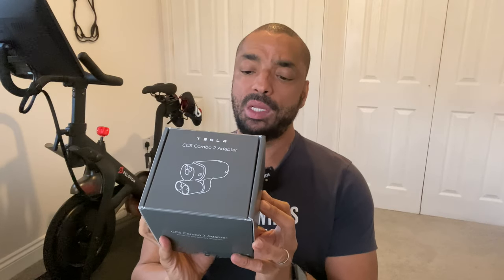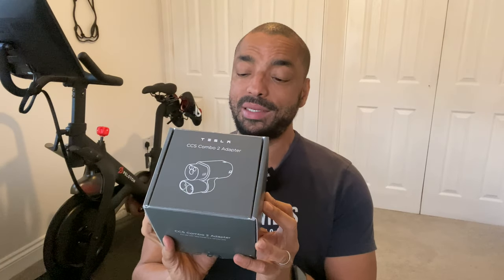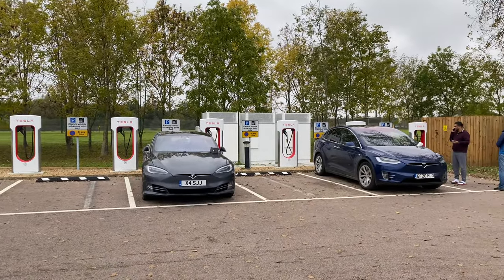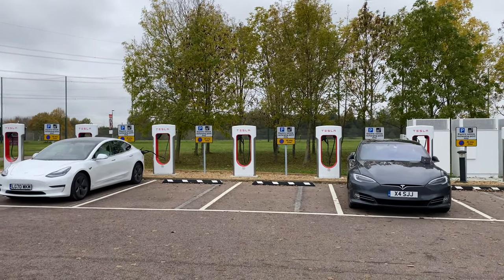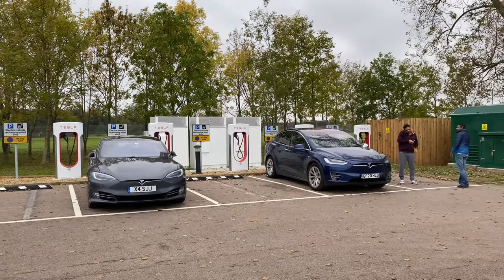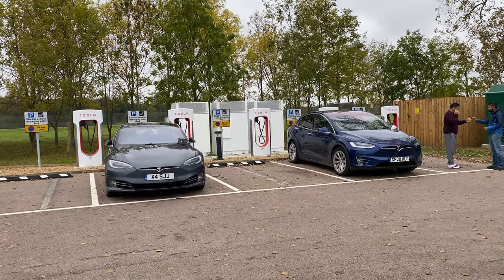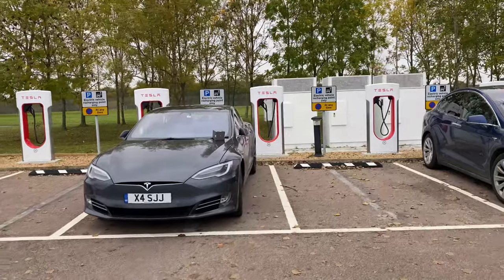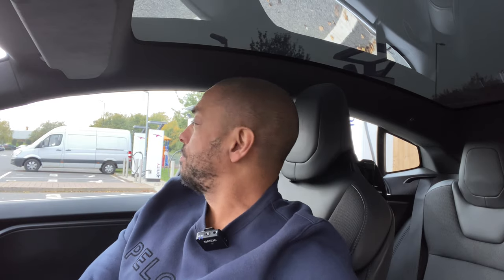TESLA CCS ADAPTER FOR MODEL S AND X | SHOULD YOU UPGRADE? | IN DEPTH REVIEW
This will give us BOTH credits to use in the Tesla referral shop for FREE Supercharging miles, clothes and accessories.

Tesla CCS upgrade for Model S and X.
-Why is Ionity so expensive?
Find out in this weeks video.

- For £100 Peloton Apparel voucher when you purchase your bike: (Please ask in the comments)

Steve